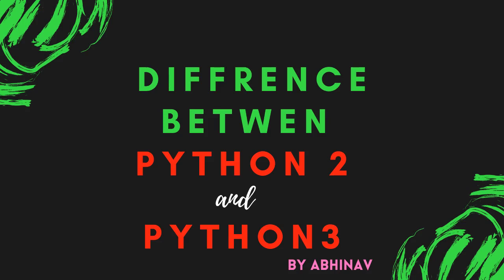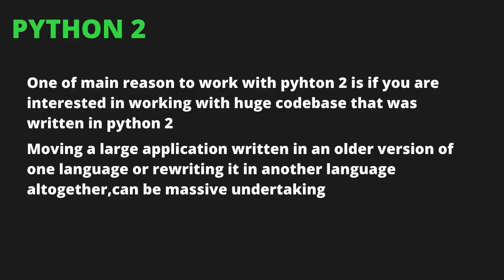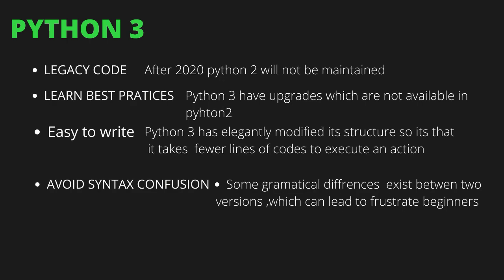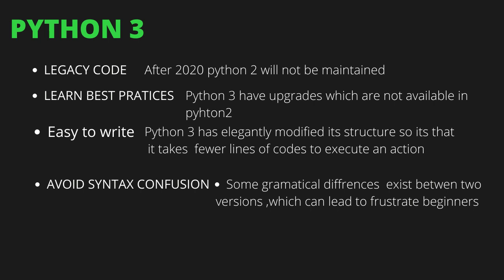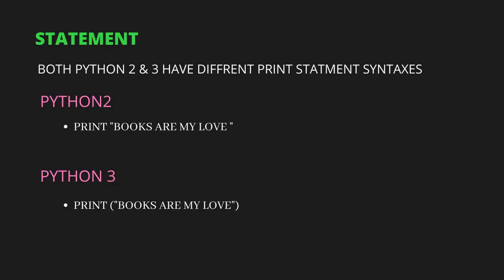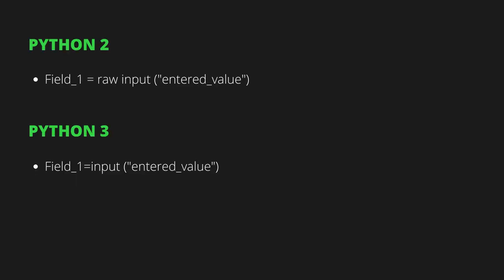#3 DIFFRENCE BETWEN PYTHON 2 AND PYTHON3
This video will help you know the diffrence betwen the python 2 & pyhton3